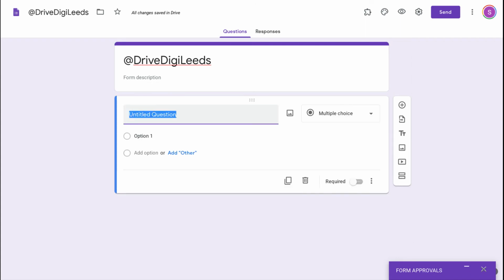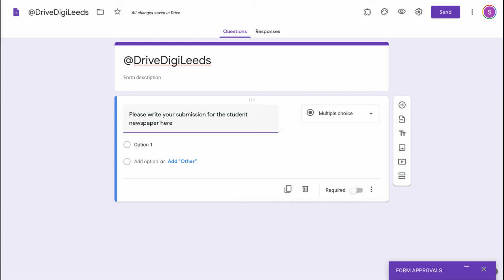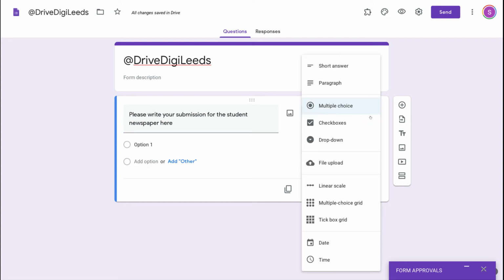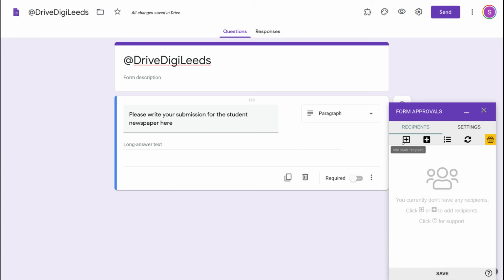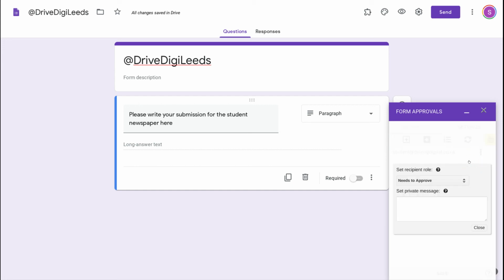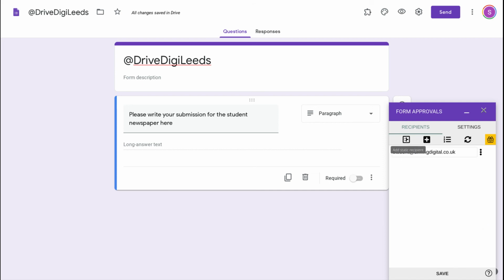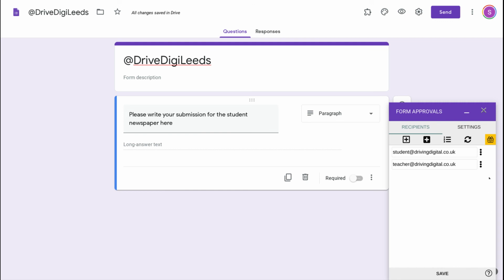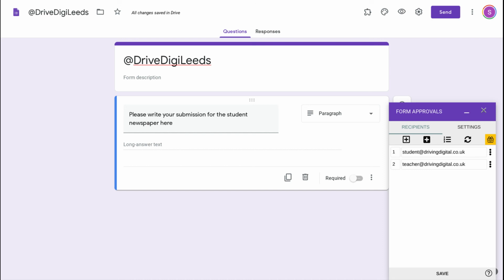Google Forms Form Approvals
Using Form Approvals in a Google Form in education.

This example talks through students submitting articles to a peer editorial team who would then approve the content to be submitted to the teacher.

Great for group work and encouraging other groups to check on each other's work.